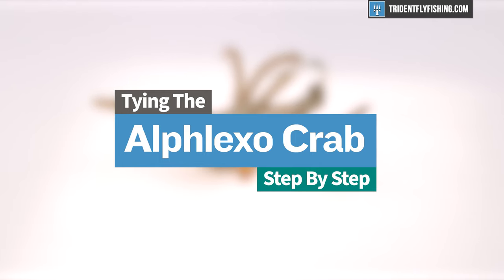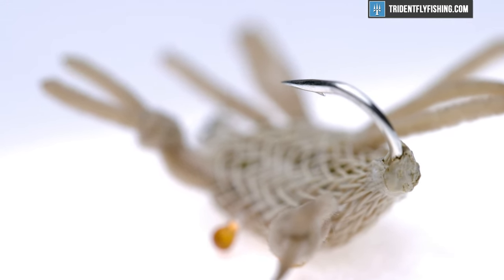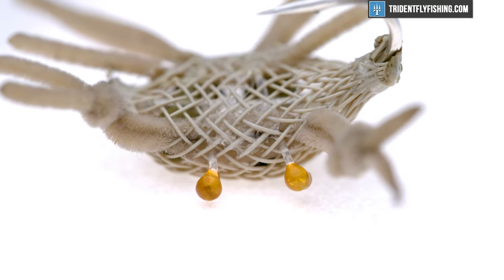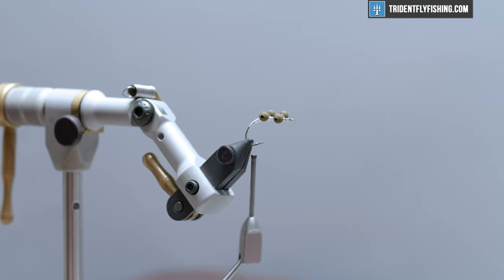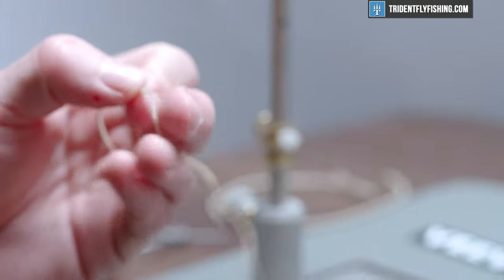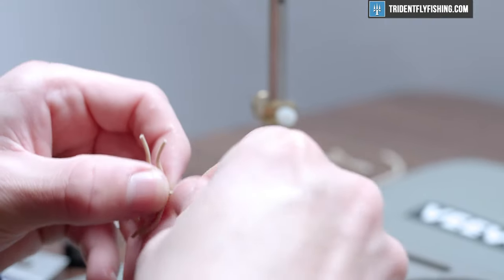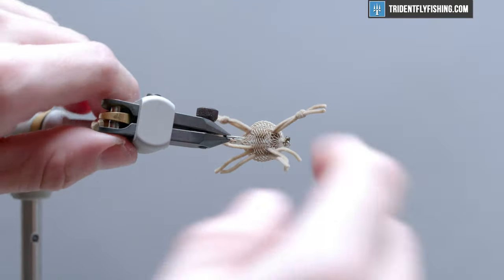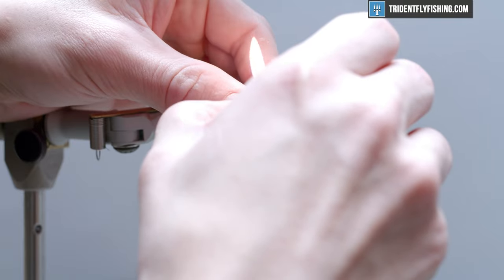Alphlexo Crab Fly Tying Tutorial | A Versatile Bonefish Pattern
Whether you're imitating ghost crabs in the Maldives or pursuing tough bonefish in the Keys, the Alphlexo Crab is an important pattern to have on hand. Designed to fool those tough customers, this realistic crab is a great way to convert those follows into strikes. A versatile pattern, you'll want this bug on hand anywhere that crabs are on the menu.

Chapters
0:00 - Fly Background
0:40 - Materials
4:00 - Hook + Base
5:00 - Bead Chain
7:00 - Tubing
12:50 - Ultra Chenille
19:10 - Eyes
22:10 - Adhesive